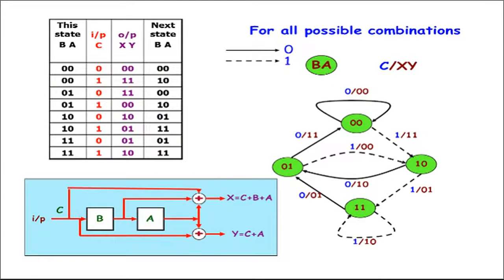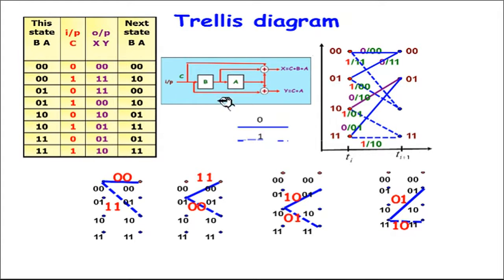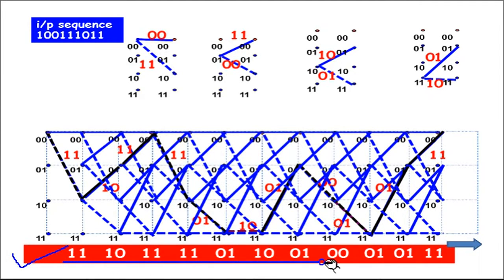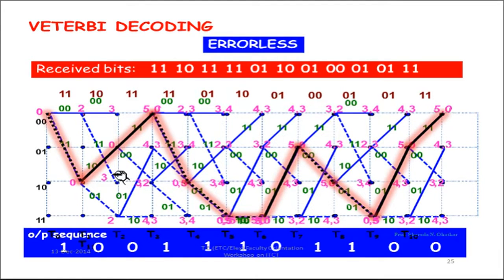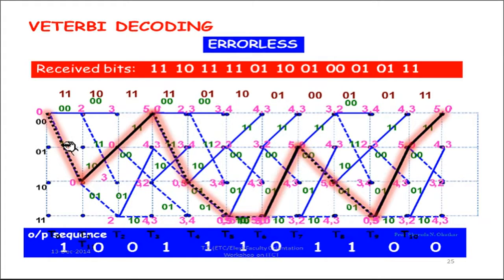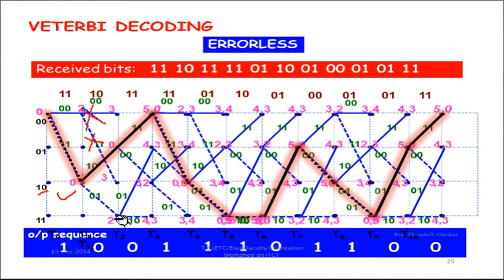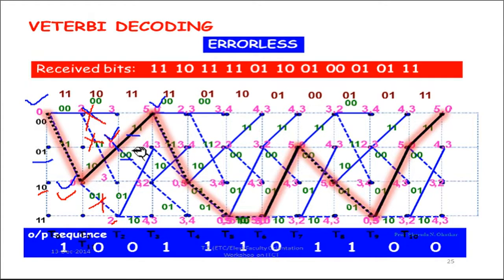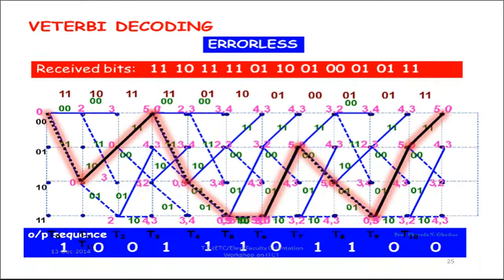CONVOLUTIONAL CODE 7viterbisdeccoding 2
viterbisdeccoding example